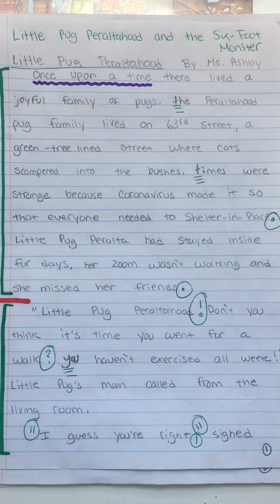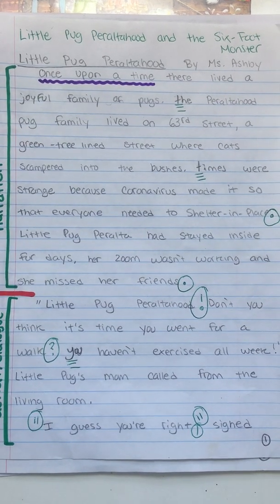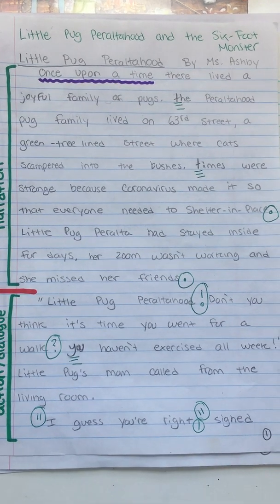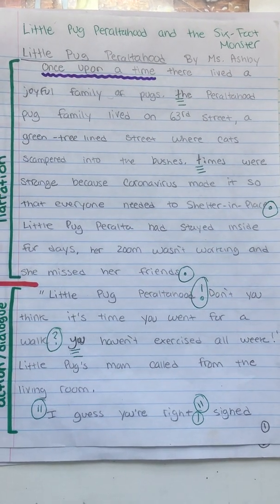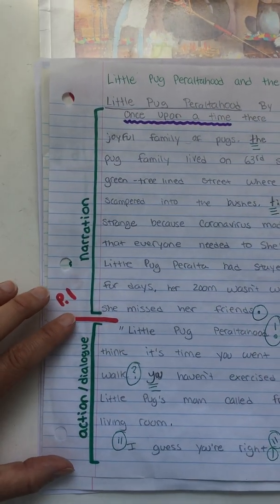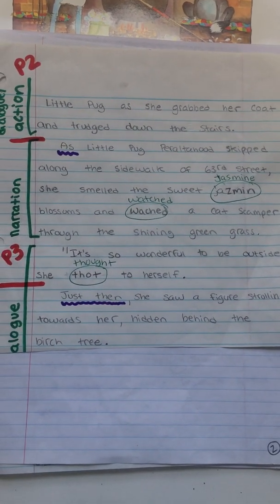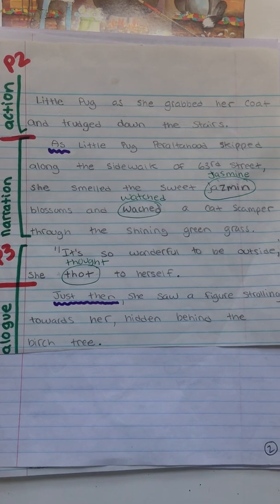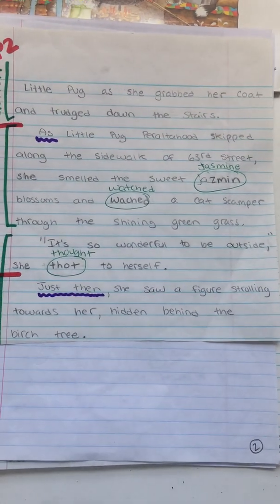Third Grade Writing 5/7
Publishing your fairy tale